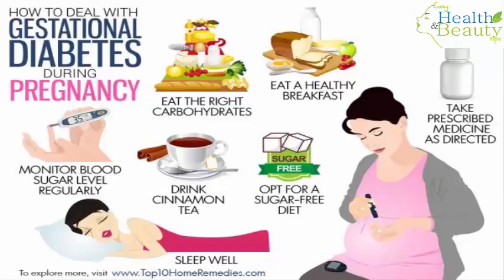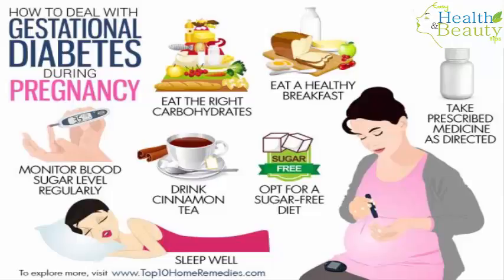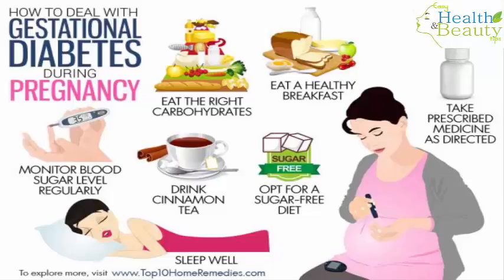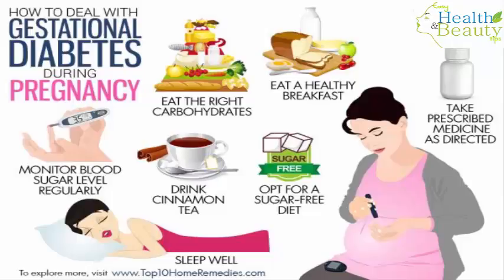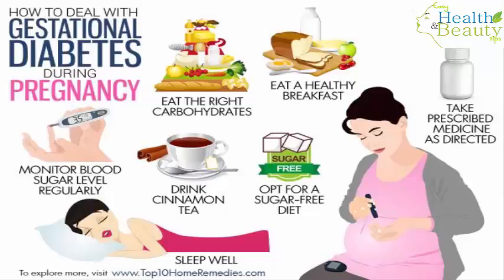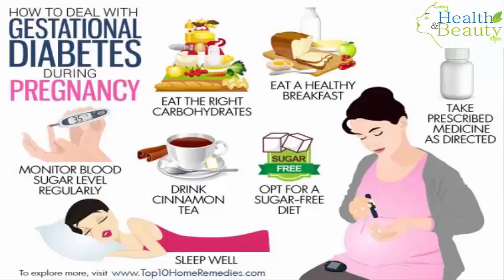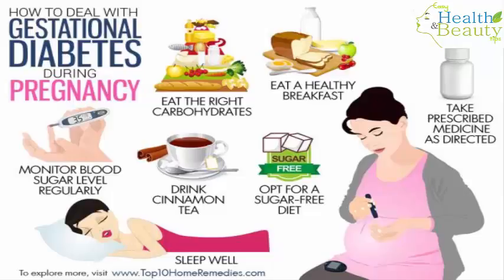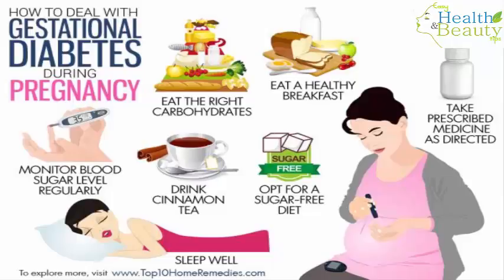How to Deal with Gestational Diabetes during Pregnancy